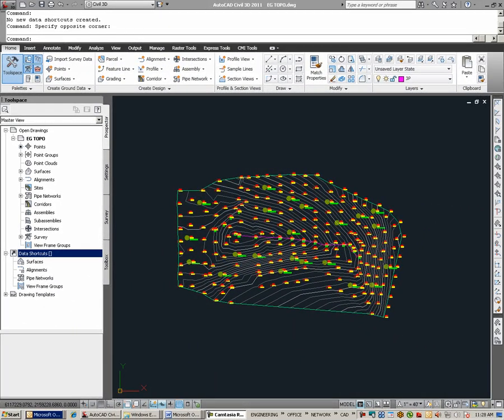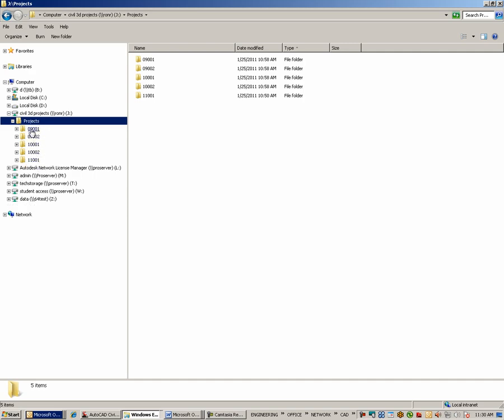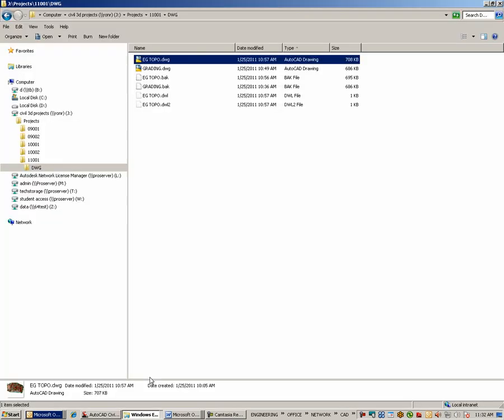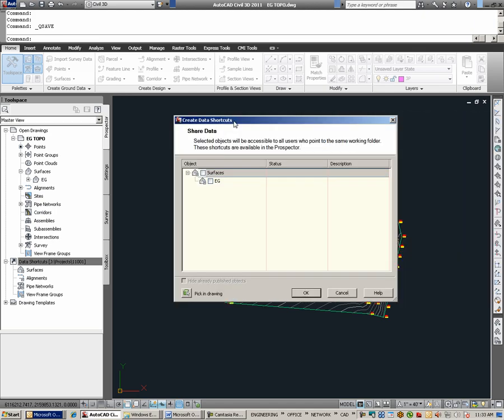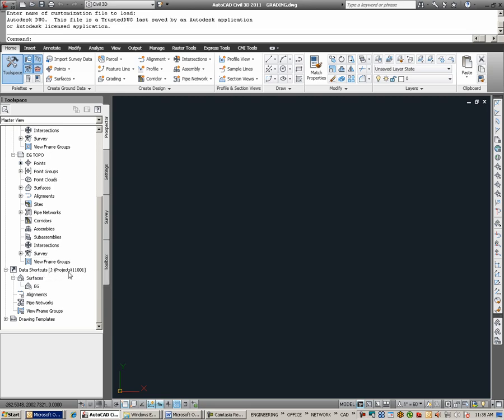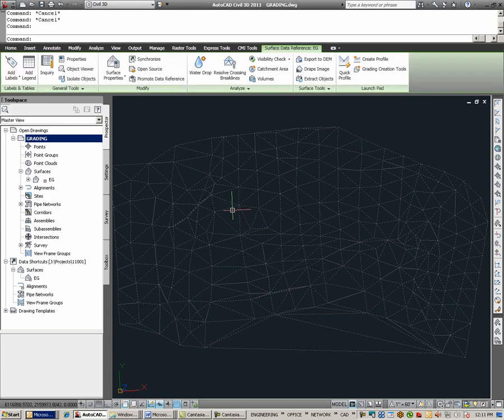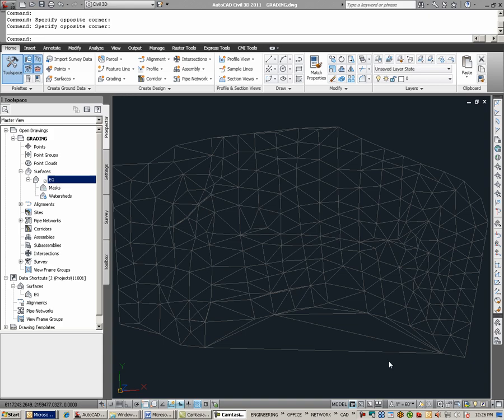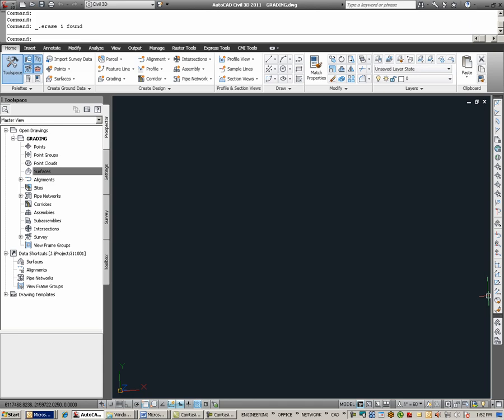Civil 3D Data Shortcuts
CAD Masters tutorial on the use of data shortcuts in Civil 3D. Part of the CAD Masters books instructional series.